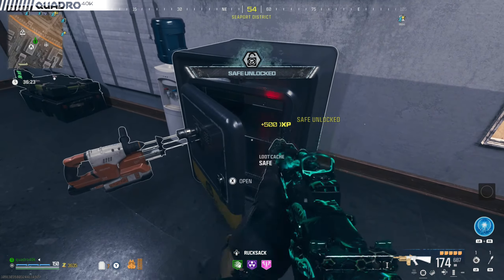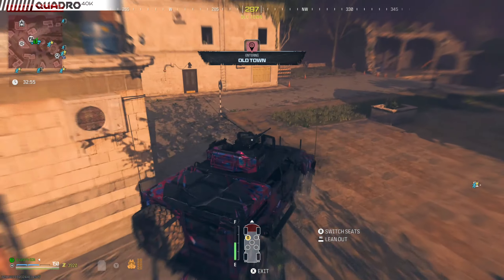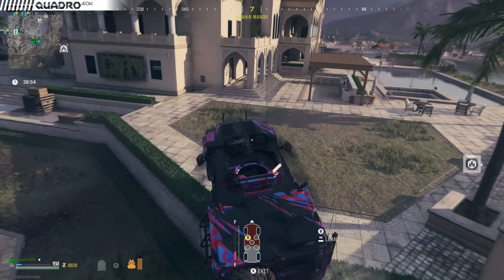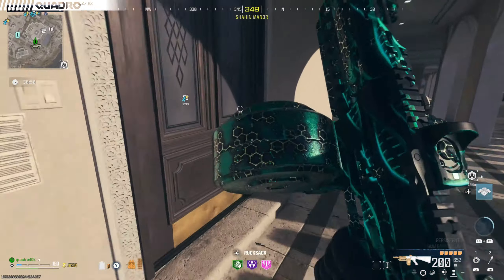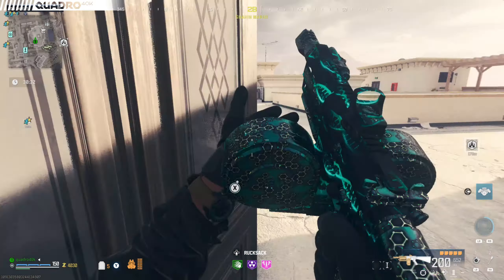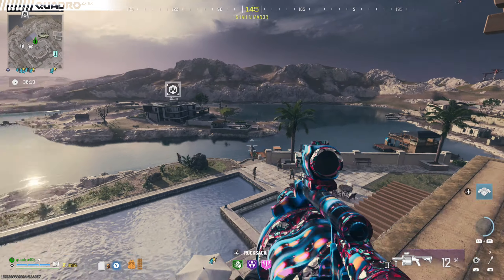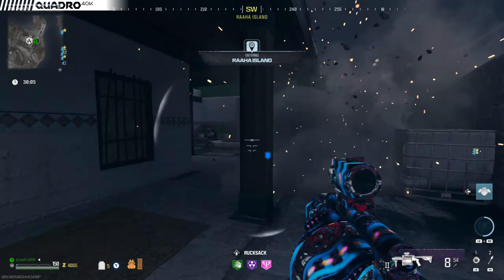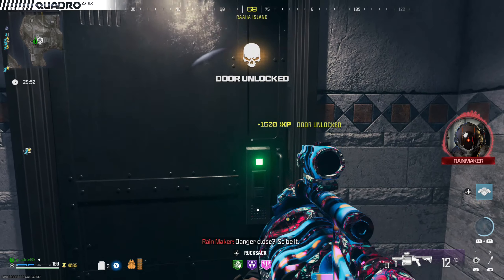COD MW3 Zombies, How to kill Rainmaker (S3 Warlord), Solo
How to easily kill the new, Season 3 Reloaded Warlord - Rainmaker - holed up on the island by the Shahin Manor in Call of Duty Modern Warfare 3 Zombies. Easy solo guide.

0:00 - Preparation
2:19 - Rainmaker Fortress